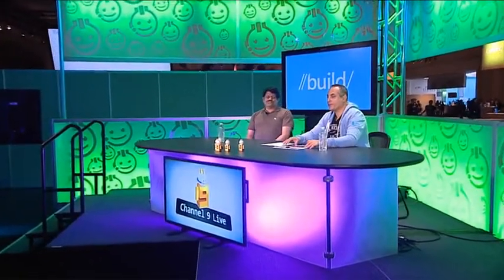Build 2013 Visual Studio 2013 Preview with Soma Somasegar